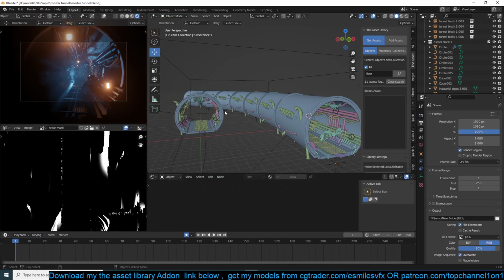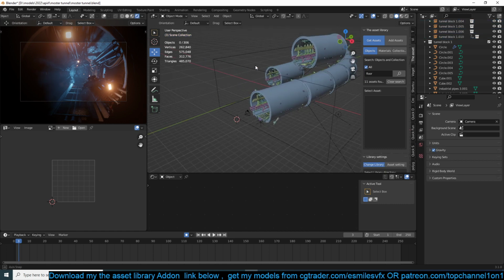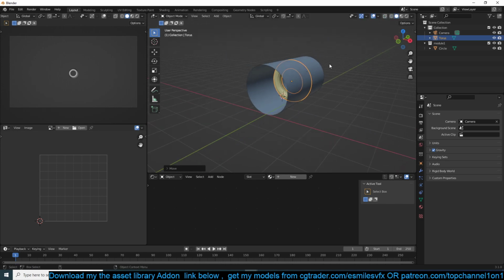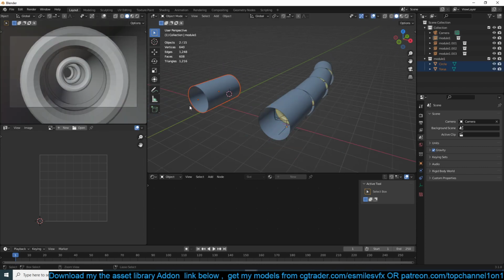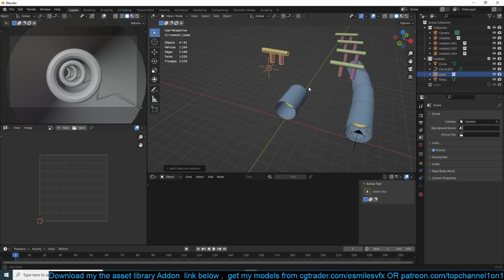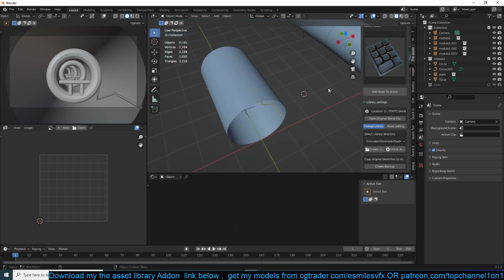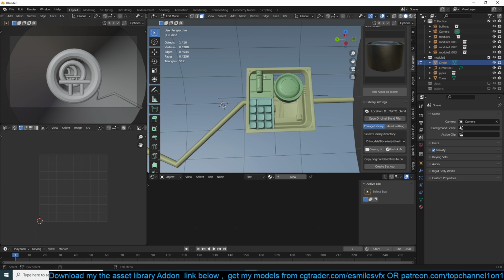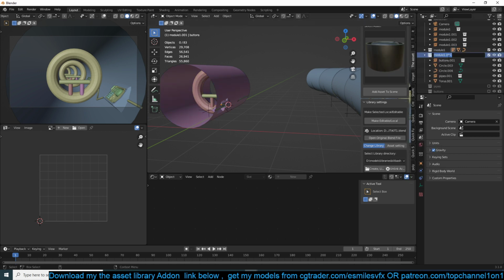how to use blender collection instances correctly